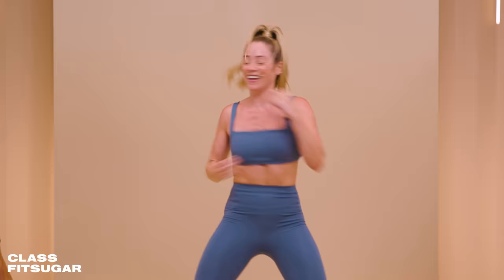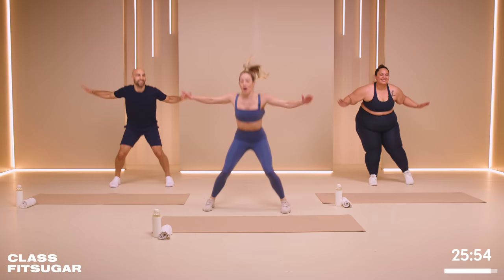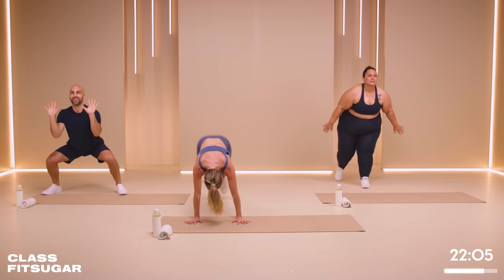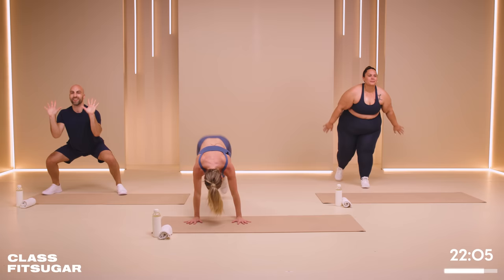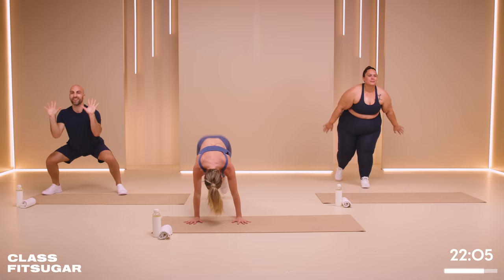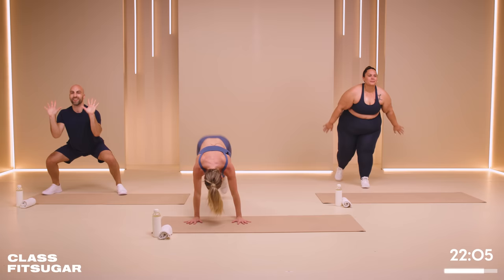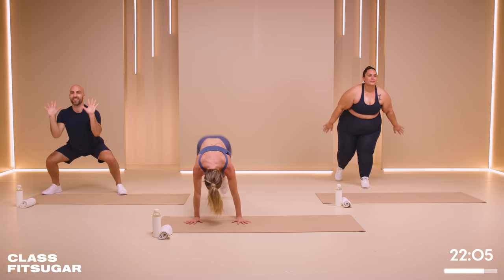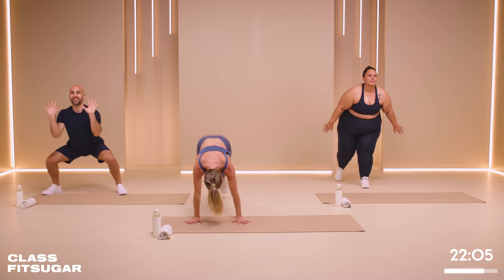30-Minute No-Repeat Cardio Workout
Get ready to work out with fitness trainer Natalie White, who will be leading this 30-minute no-repeat workout joined by Luisa Fonseca and Dustin Ripkens! In this routine, you'll start off with some deep breaths followed by a sequence of skips, arm circles, and squats that are sure to get your blood flowing. This high-intensity cardio workout is sure to keep your heart rate up with a series of jump squats, quick feet, leg kicks, and so much more! This routine includes plenty of advancements and modification, so be sure to take breaks in between if needed. All you need is a mat to get started!

Don't miss new episodes of Class Fitsugar now every Sunday on the POPSUGAR Fitness YouTube channel.

White's outfit: Vuori set
Shoes: APL

Fonseca's outfit: Old Navy
Shoes: APL

Ripken's outfit:
Top: Four Laps
Shorts: Fabletics
Shoes: APL

Find more from our trainers:
White: